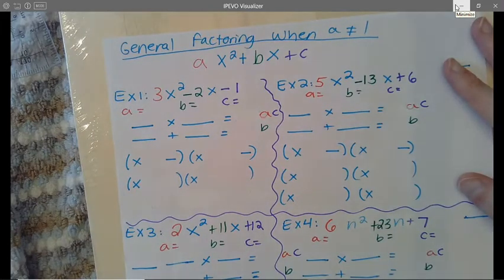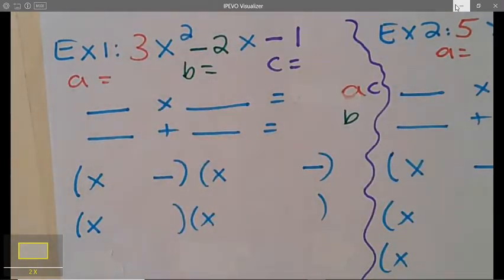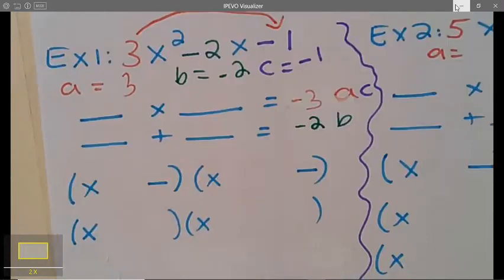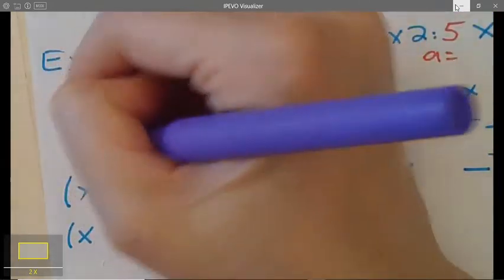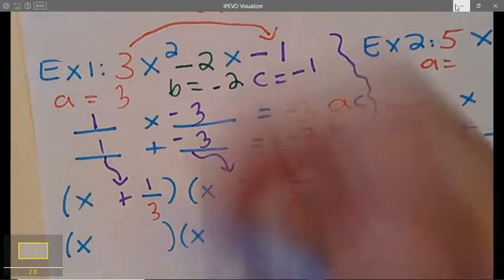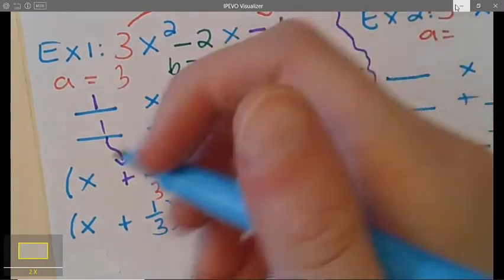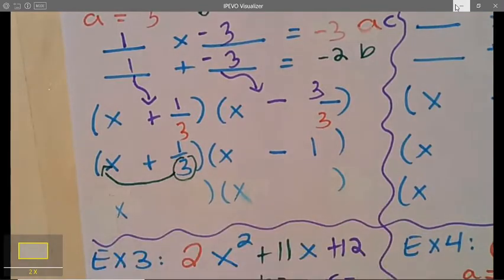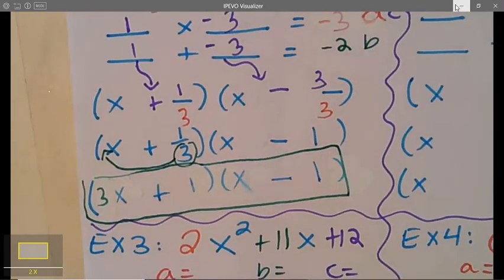Factoring by Grouping Ex 1